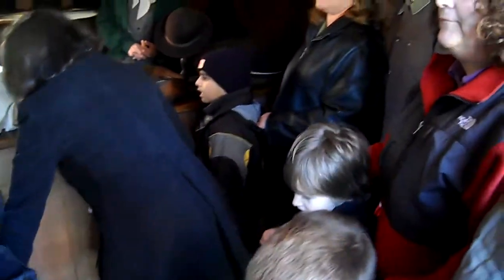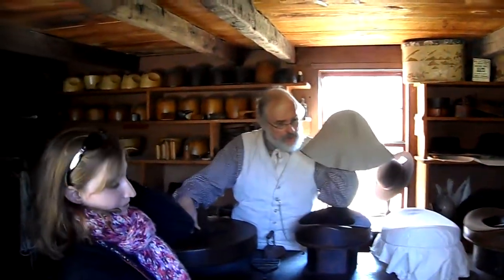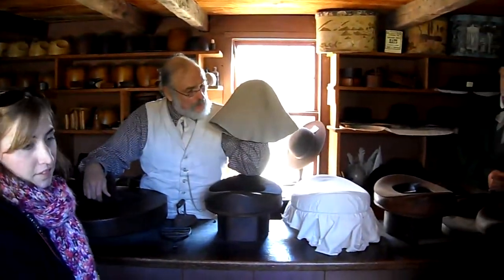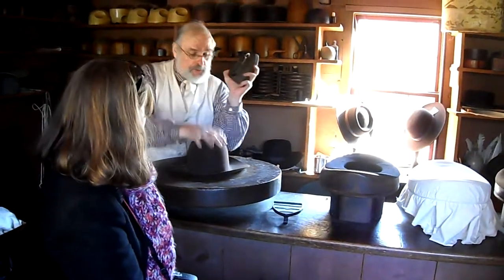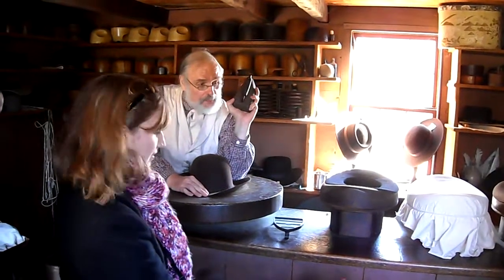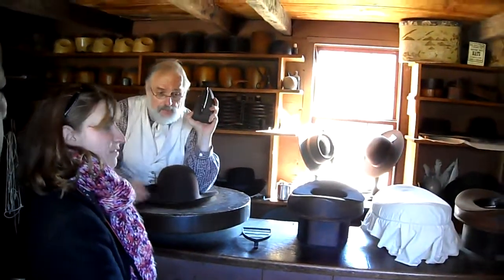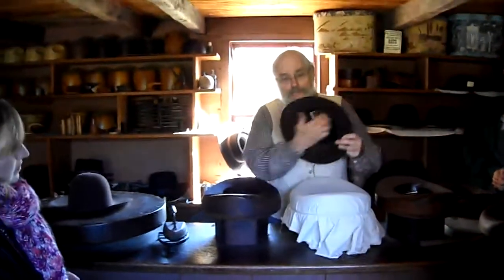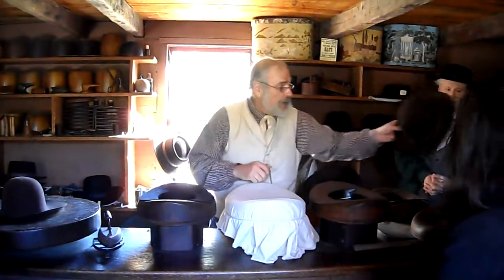Class Trip part 4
class trip